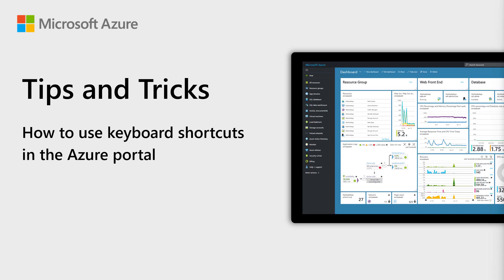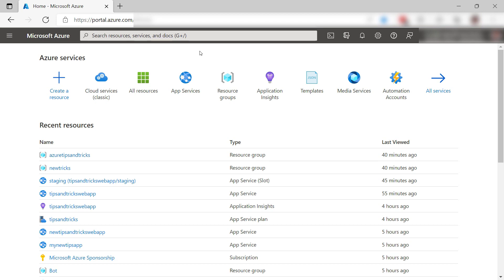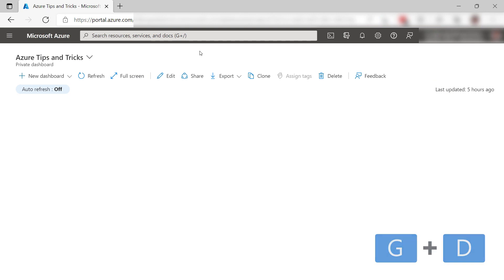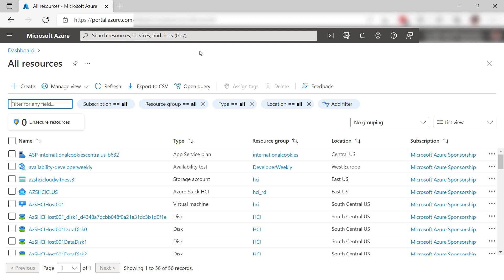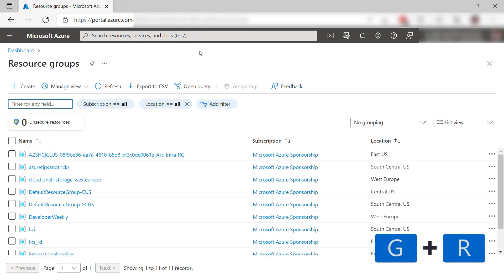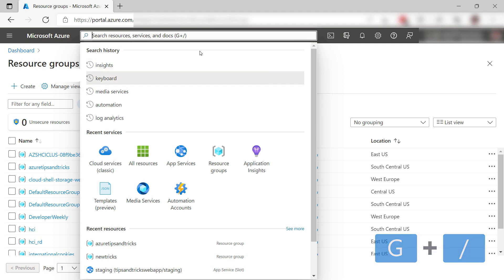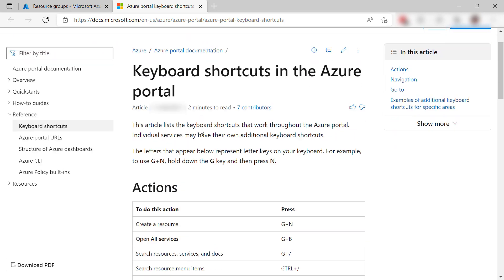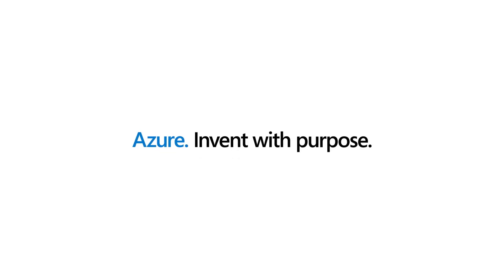How to use keyboard shortcuts in the Azure portal | Azure Tips & Tricks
In this edition of Azure Tips and Tricks, learn how to use keyboard shortcuts in the Azure portal.